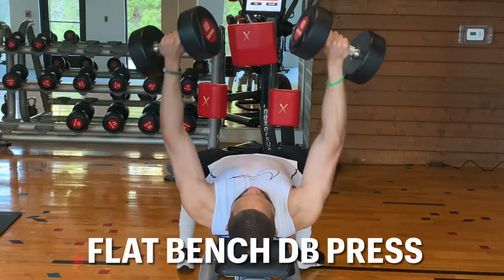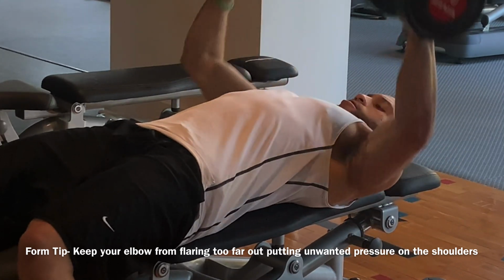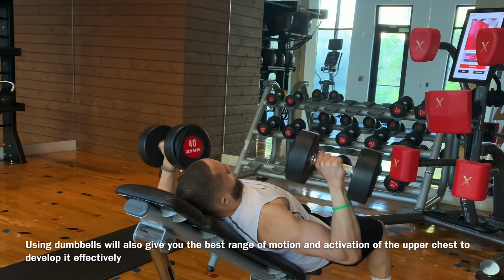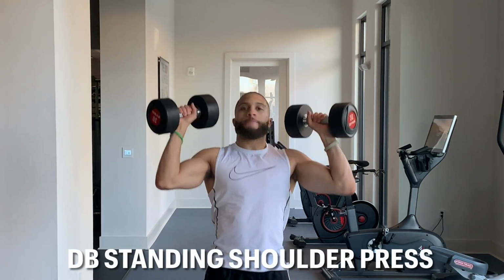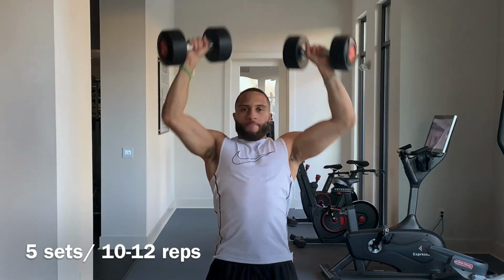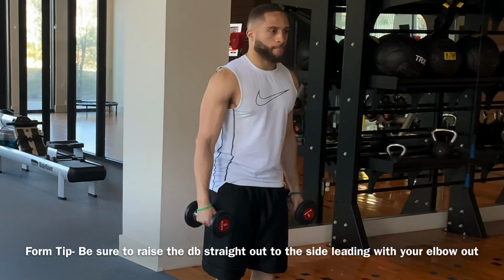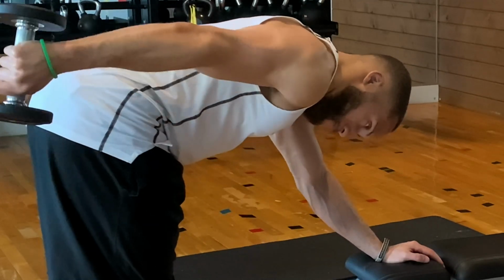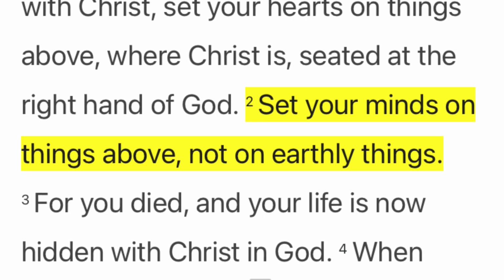Dumbbell Push Workout For Building Lean Muscle And Definition In The Chest, Shoulders and Triceps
In this video we are going to go over a dumbbell push workout targeting the chest, shoulders and triceps. In this workout i will go over the exercises, some key benefits in the exercise selection, and form tips for performing each exercise properly. This is going to be part 2 of this dumbbell workout series where we will be going over workouts using only dumbbells that are designed to help you build lean muscle and strength with them.

DB Chest Press
Muscle Target: Chest ( Middle Emphasis)/ Anterior Shoulder/ Triceps

Form Tips:
Keep your elbow from flaring to far out putting unwanted pressure on the shoulders

Keep from arching your back and focus on keeping your back straight on the bench

Get a full range of motion on your dumbbell press by bringing the dumbbells down to about chest level and pressing all the way up to a full lock out squeezing the chest on each rep

Keep from using too heavy of a weight that you can’t control or lift properly

5 sets/ 10-12 reps

DB Incline Press
Muscle Target: Chest ( Upper)/ Anterior Shoulder/ Tricep

Form tips:
Set bench angle at 30 degrees. This will ensure your activating the the upper chest as much as possible

Squeeze your shoulder blades together while performing the movement

Keep your elbows as close to your body as you can and keep from flaring them

DB Standing Shoulder Press
Muscle Target: Shoulder Complex/ Triceps

Form tips:
Keep your core tight throughout the press for better stabilization and to keep your back from arching

Keep your elbows from being too straight out to the side as it adds unwanted tension to the rotator cuff

Get a full range of motion on your press by bringing the dumbbells down to about ear level and pressing all the way up to a full lock out

DB T-Raise
Muscle Target: Lateral Deltoid

Form tips:
Be sure to raise the db straight out to the side leading with your elbow out

Raise the weight up until your elbow and shoulder are parallel but not any higher as it takes the focus off the side delt

DB Tricep Kickback
Muscle Target: Tricep ( Lateral Head Emphasis)

Form Tips:
As you get into the starting position you want your upper arm to be parallel with your body. As you kickback having your arm in this position activates the tricep the best

Keep from swinging your upper arm on the kickback and focus on keeping your arm in the same place only using your tricep muscles to move the db back

Kickback until your lower arm is fully extended out and hold for about 2-3 seconds at the end of the rep to really feel the tricep activate and to keep it under tension for longer for better tricep development

5 sets/ 15 reps